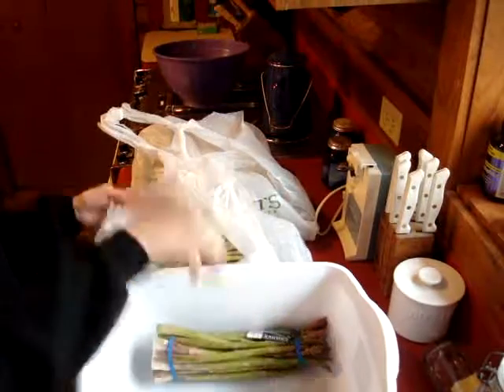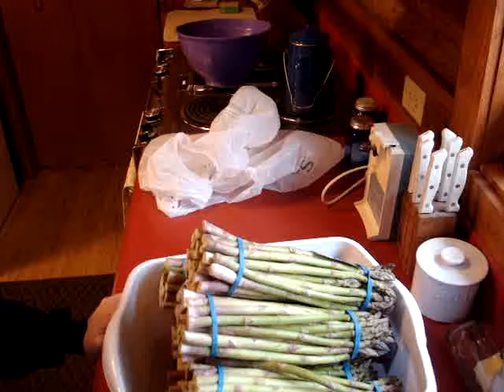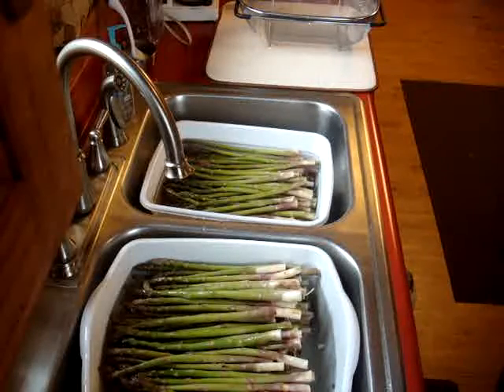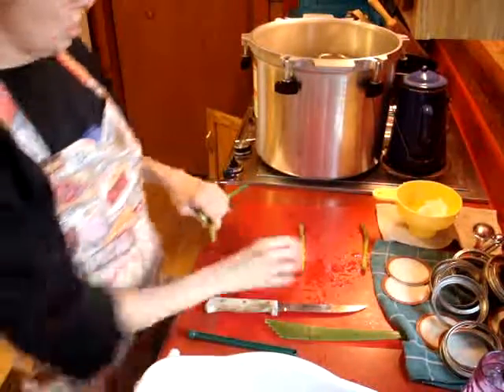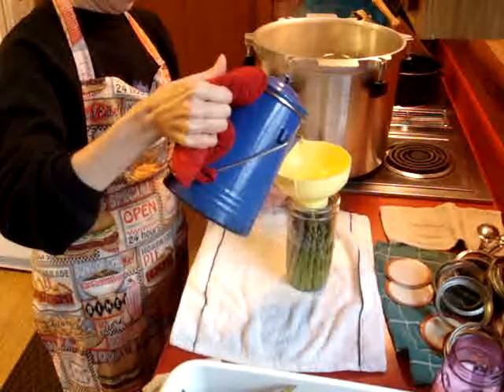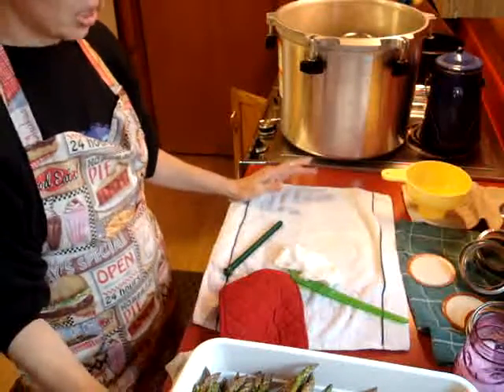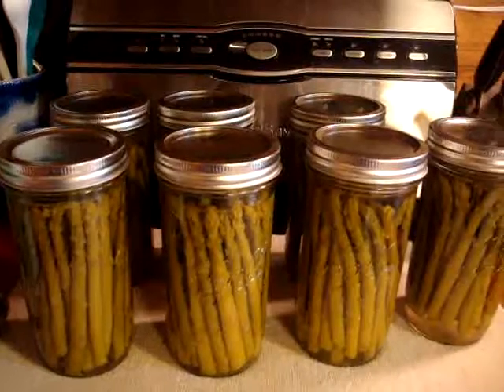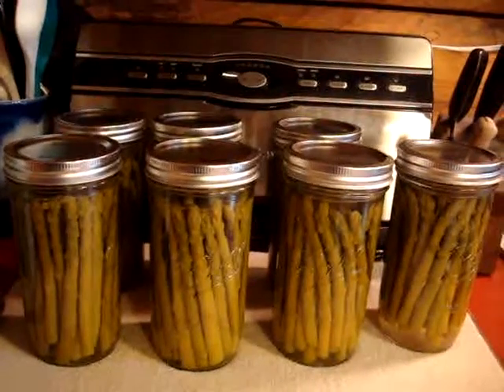Canning Asparagus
Canning Asparagus - raw pack
I had taken this video down since it was pretty much covering the same thing as Linda at Linda's Pantry, but was encouraged by several subscribers to put it back up.